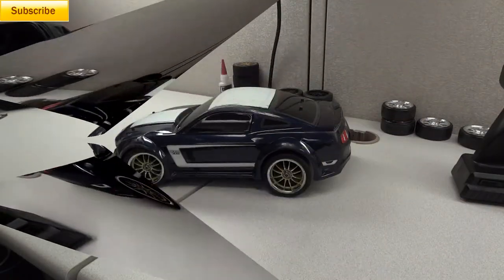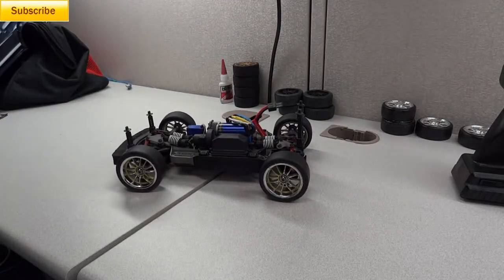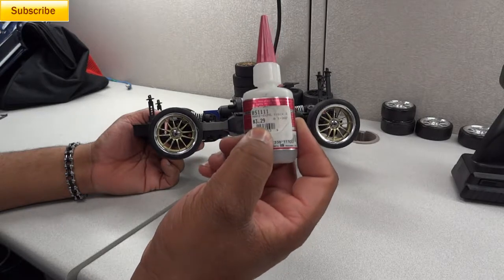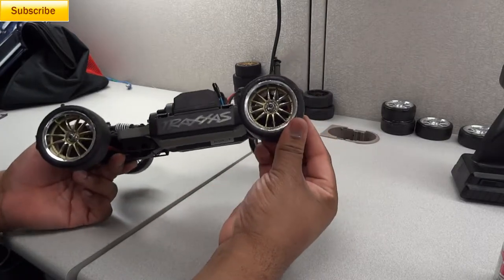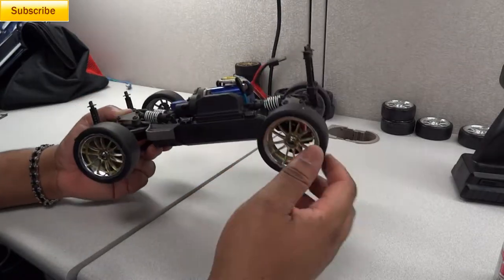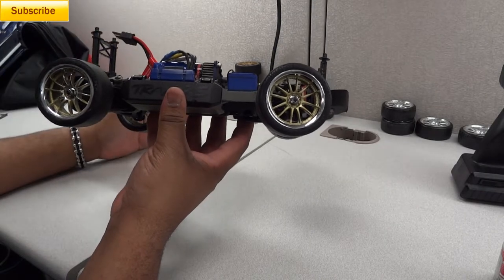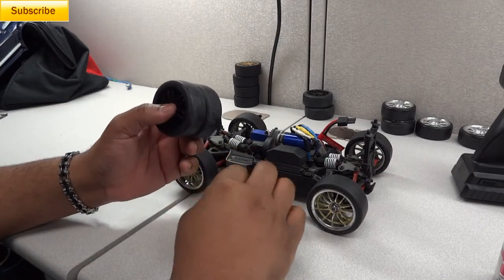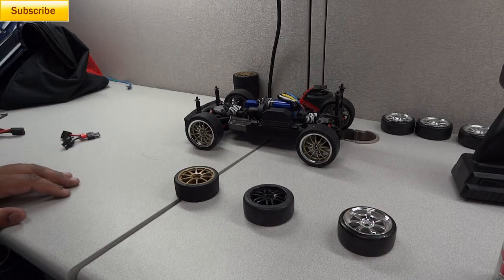Traxxas R/C Mustang Boss 302 VXL Wheel 4 Soft Rubber Slick